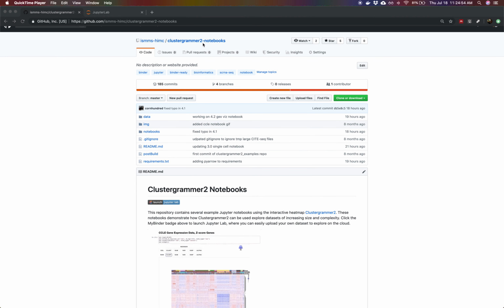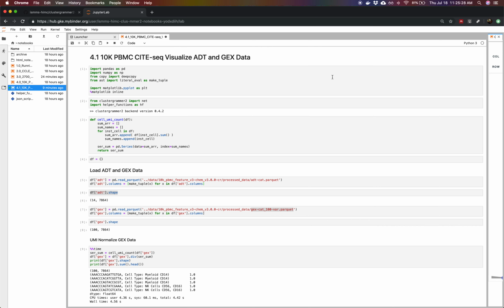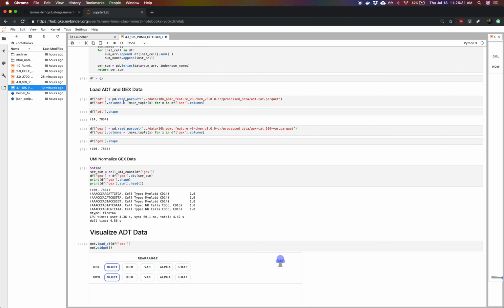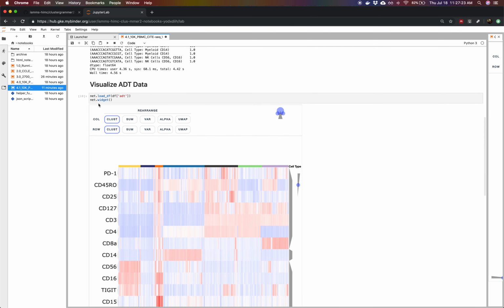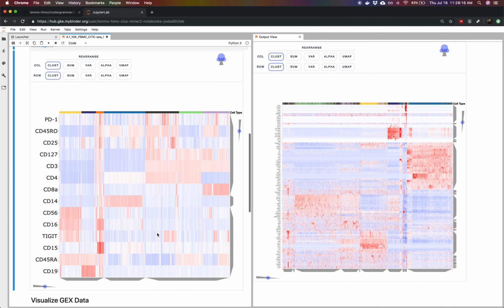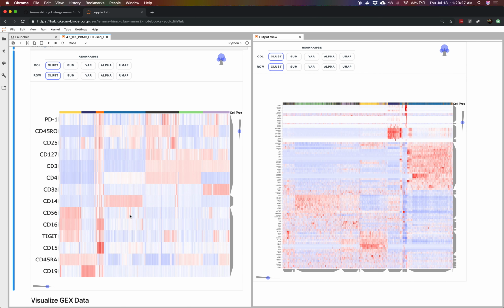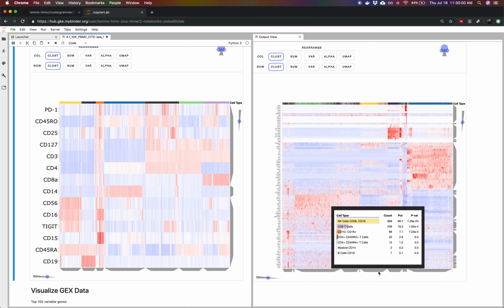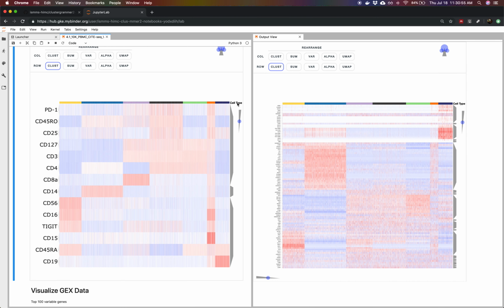CITE-seq 10K PBMC Clustergrammer2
Exploring publicly available CITE-seq data from 10X Genomics.